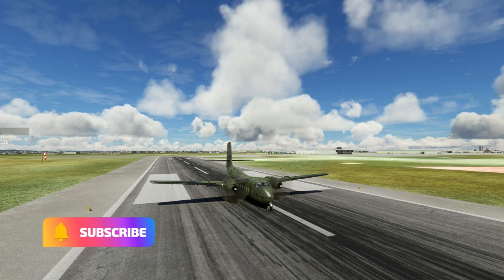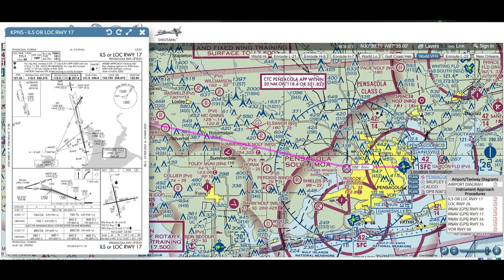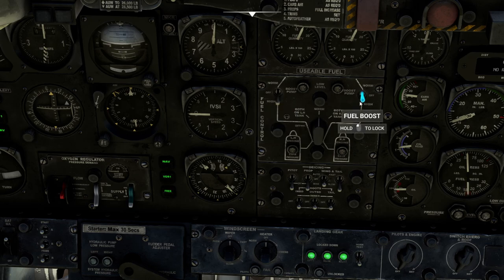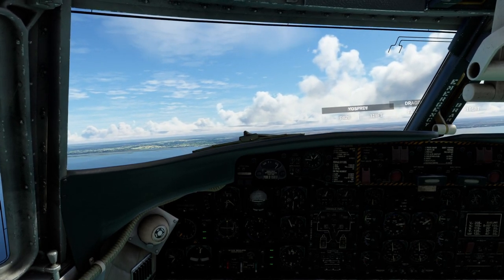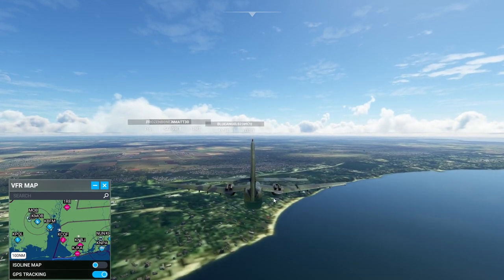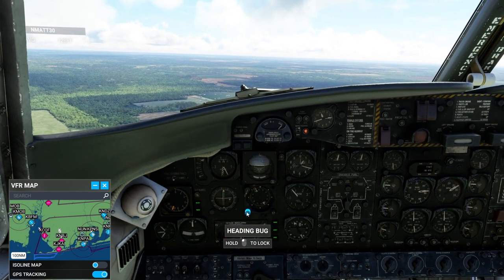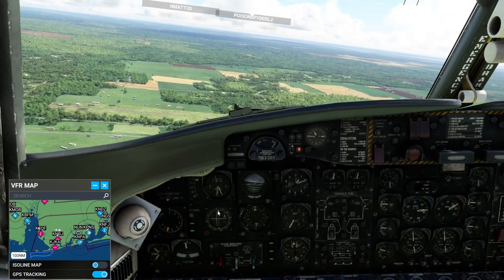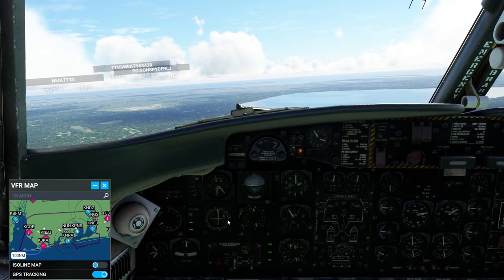MSFS2020 | DHC-4 Caribou Simple VOR NAV Tutorial plus ILS Approach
Hi guys Pilot 83 here bringing you a simple little tutorial to get you on your way navigating the beautiful DHC-4 Caribou. In this video we will go overt the basics of using VOR to navigate the skies. I will try to make this easy to understand but I recommend all learn this if you don't have any knowledge of VOR because its quite fun to use and very hands on! Good for navigating theses older planes. Lets get to it!